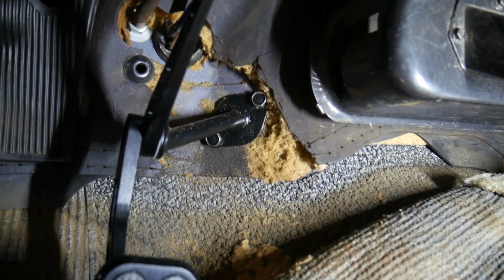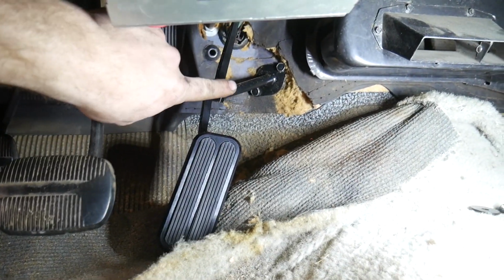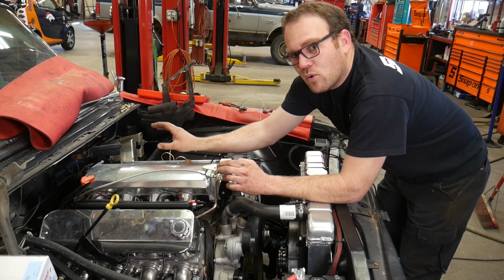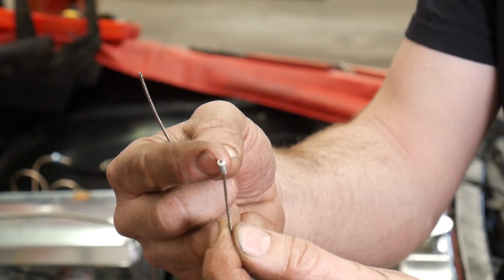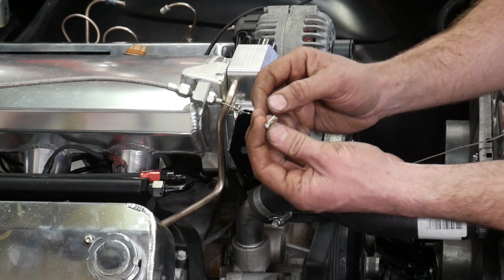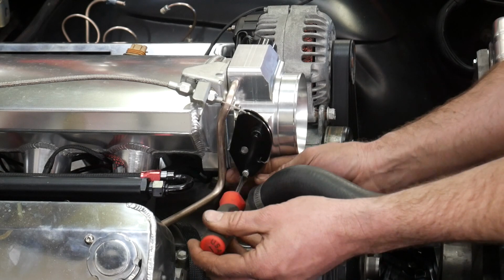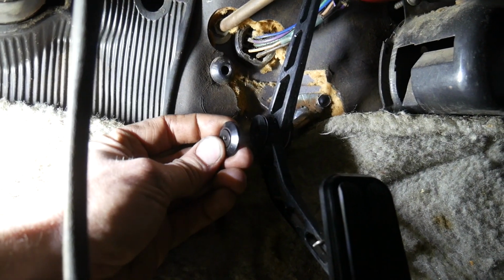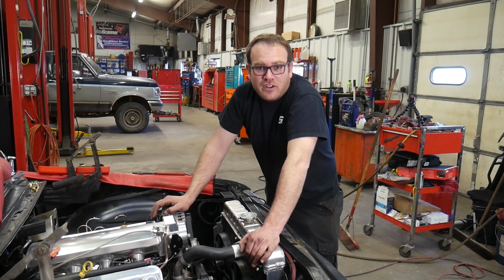1960 Biscayne LS swap EP 40 - Installing a throttle pedal and cable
I was unable to find a direct fit throttle pedal assembly so I had to modify one from a different car. I think I used one that fits a Camaro and then cut the mounting rod down and rewelded it to the correct angle I needed. The throttle cable that came in the intake manifold kit was not as nice as I had hoped but it will work.